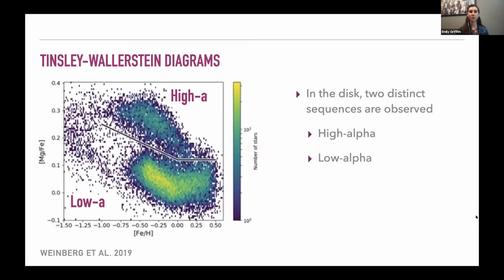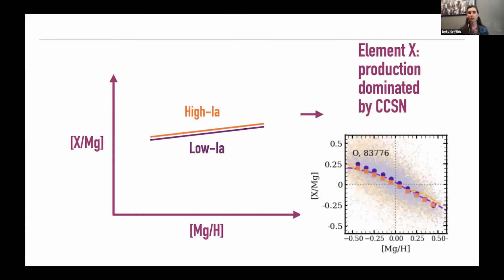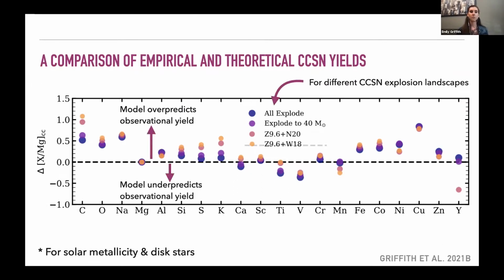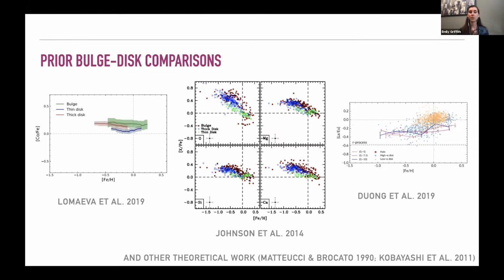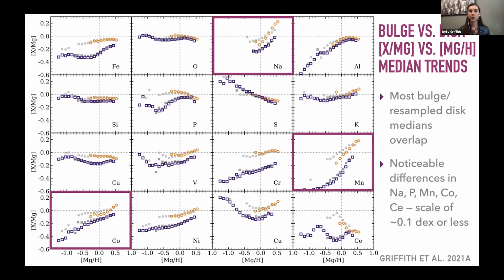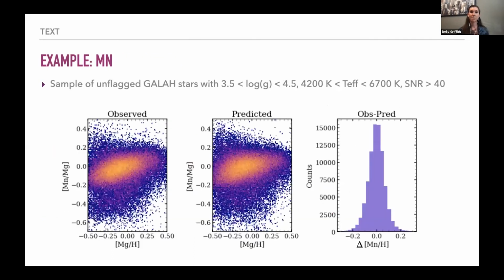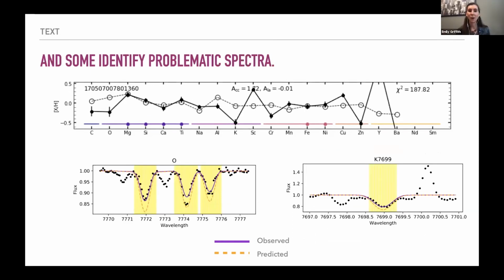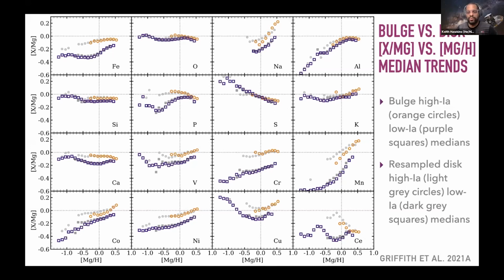Emily Griffith • Abundance Ratio Trends in the Milky Way Disk and Bulge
Emily Griffith • Ohio State

Abundance Ratio Trends in the Milky Way Disk and Bulge

By dividing stellar samples into low-Ia (high-[Mg/Fe]) and high-Ia (low-[Mg/Fe]) populations, we examine the median trends of [X/Mg] versus [Mg/H] for elements. These median abundance trends inform us on aspects of our Galactic enrichment history. By fitting median abundance sequences with the two-process model, we empirically derive an element's fractional CCSN contribution and predict the stellar abundances from only the [Mg/Fe] and [Fe/H] values for a star. In this talk, I will present the similarities and differences between the abundance ratio trends in the Milky Way's disk and bulge, the two-process model fits to the median trends, and empirical constraints on CCSN and SNIa contribution to elements in APOGEE and GALAH. I will discuss the two-process model's predicted abundances and explore the interesting differences between the predicted and observed values.